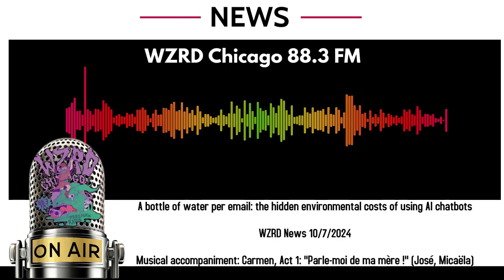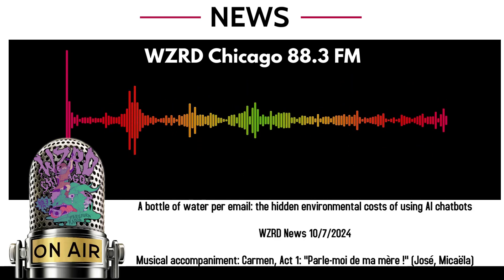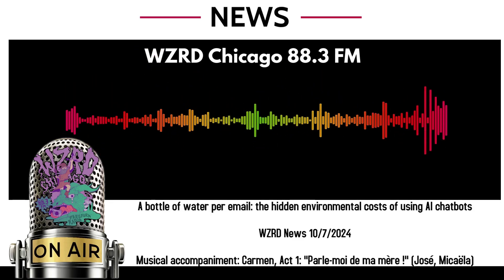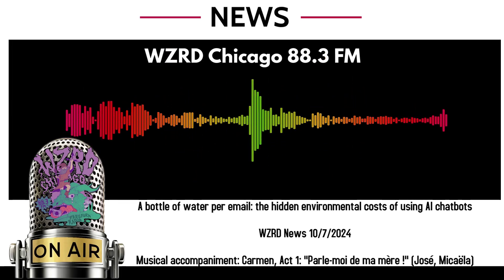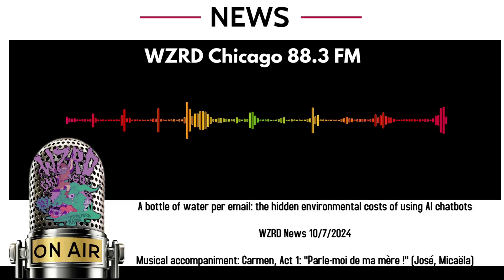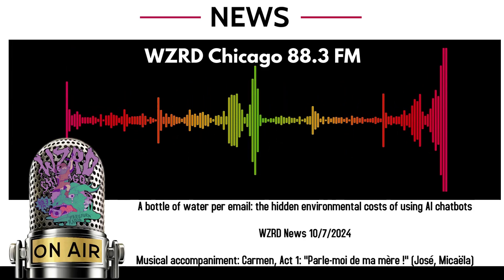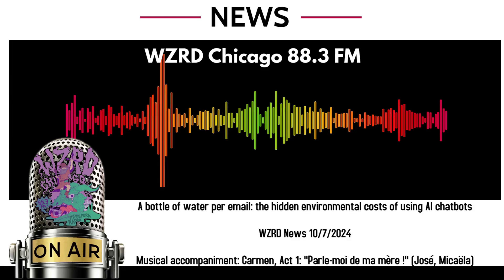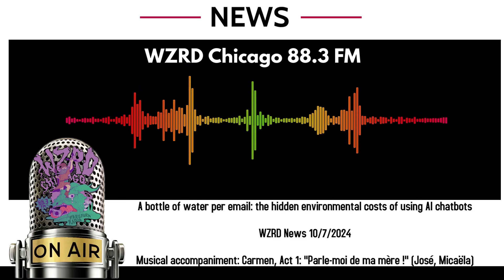WZRD News: A bottle of water per email: the hidden environmental costs of using AI chatbots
WZRD News: 10/7/2024

By Pranshu Verma and Shelly Tan
September 18, 2024 at 5:00 a.m. EDT

Roughly a quarter of Americans have used ChatGPT since the chatbot’s 2022 release, according to the Pew Research Center — and every query exacts a cost.

Chatbots use an immense amount of power to respond to user questions, and simply keeping the bot’s servers cool enough to function in data centers takes a toll on the environment.

While the exact burden is nearly impossible to quantify, The Washington Post worked with researchers at the University of California, Riverside to understand how much water and power OpenAI’s ChatGPT, using the GPT-4 language model released in March 2023, consumes to write the average 100-word email.

A 100-word email generated by an AI chatbot using GPT-4, once, requires 519 milliliters of water, a little more than 1 bottle

Once weekly for a year requires 27 liters, about 1.43 water cooler jugs

Once weekly for a year by 1 out of 10 working Americans (roughly 16 million people), requires 435,235,476 liters, equal to the water consumed by all Rhode Island households for 1.5 days.

In completing those calculations, these servers, typically housed in data centers, generate heat.

Often, water systems are used to cool the equipment and keep it functioning.

Water transports the heat generated in the data centers into cooling towers to help it escape the building, similar to how the human body uses sweat to keep cool.

Where electricity is cheaper, or water comparatively scarce, electricity is often used to cool these warehouses with large units resembling air-conditioners.

That means the amount of water and electricity an individual query requires can depend on a data center’s location and vary widely.

Even in ideal conditions, data centers are often among the heaviest users of water in the towns where they are located.

Data centers with electrical cooling systems are raising concerns by driving up residents’ power bills and taxing the electric grid.

Data centers require massive amounts of energy to support other activities, such as cloud computing, and artificial intelligence has only increased that load,

If a data center is located in a hot region — and relies on air conditioning for cooling — it takes a lot of electricity to keep the servers at a low temperature.

If data centers relying on water cooling are located in drought-prone areas, they risk depleting the area of a precious natural resource.

After a lengthy court battle, the Oregonian newspaper forced Google to disclose how much its data centers were using in The Dalles, about 80 miles east of Portland; it turned out to be nearly a quarter of all the water available in the town.

Before chatbots can even fulfill a request, a huge amount of energy is spent training them.

The large language models that allow chatbots like ChatGPT to generate lifelike responses all require servers to analyze millions of pieces of data.

It can take months to train these advanced computer models.Tech companies such as Google, Meta and Microsoft are scrambling to build data centers.

Big tech companies have made numerous pledges to make their data centers greener by using new cooling methods. Those climate pledges are often not met.

In Northern Virginia, home to the world’s highest concentration of data centers, citizen groups have protested construction of these buildings, saying they are not only loud energy hogs that don’t bring in enough long-term jobs, but are also eyesores that kill home values.

In West Des Moines, Iowa, an emerging hotbed of data centers, water department records showed that facilities run by companies like Microsoft used around 6 percent of all the district’s water.

In July 2024, Google released its most recent environmental report, showing its carbon emission footprint rose by 48 percent, largely due to AI and data centers.

It  replenished only 18 percent of the water it consumed — a far cry from the 120 percent it has set as a goal by 2030..

Tech companies such as Nvidia will keep creating computer chips that generate more kilowatts of power per server to do more computations.

Source: Washington Post, September 18, 2024.

Musical accompaniment:
Nicolai Gedda/Andréa Guiot/Orchestre de l'Opéra National de Paris/Georges Prêtre L - Bizet: Carmen, Act 1: "Parle-moi de ma mère!" (José, Micaela) - Bizet: Carmen (1964 - Prêtre) - Callas Remastered

Airing at 9 AM, 11 AM, 1 PM, 4 PM, 6 PM, 8 PM, and 11 PM (CST), unless preempted by Wizards or deejays.

Listen: WZRD Chicago 88.3 FM.

Producer: Bill Morton